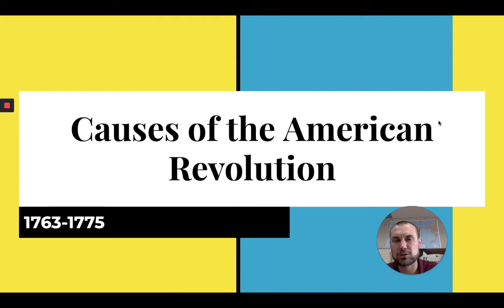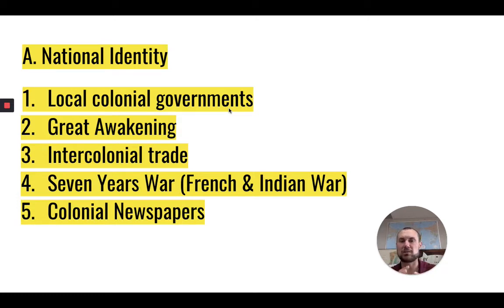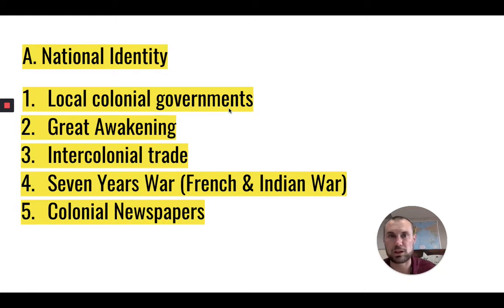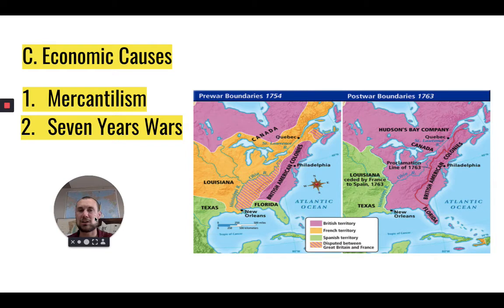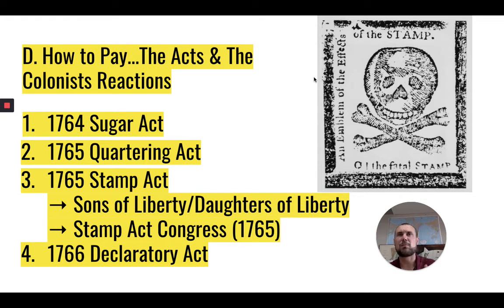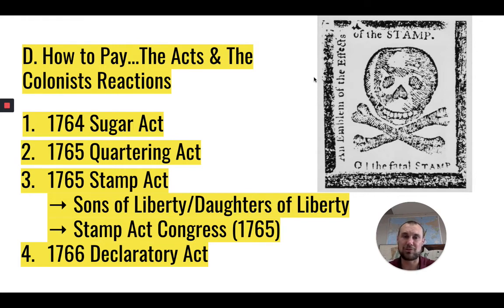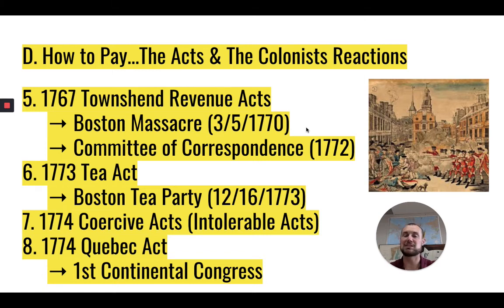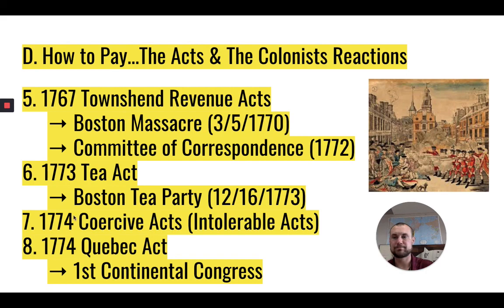Lecture 3A: Causes of the American Revolution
This lectures covers what brought about the American Revolution from the forming of a national identity and new political thoughts to the acts enforced by the British.